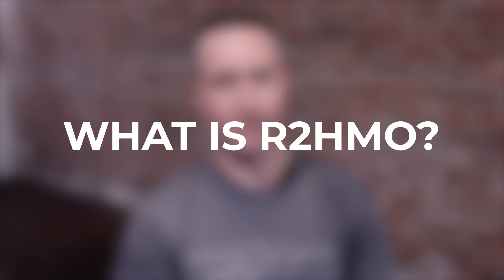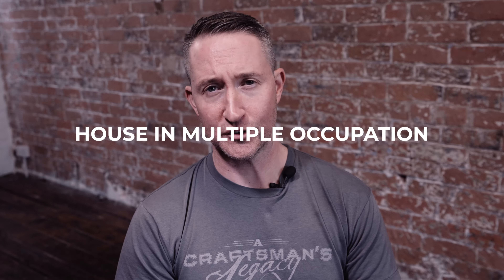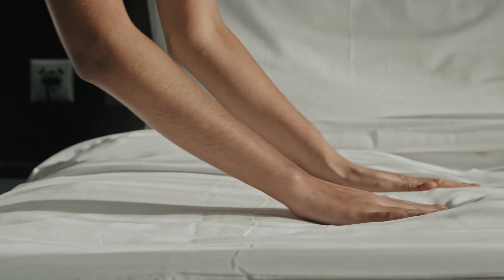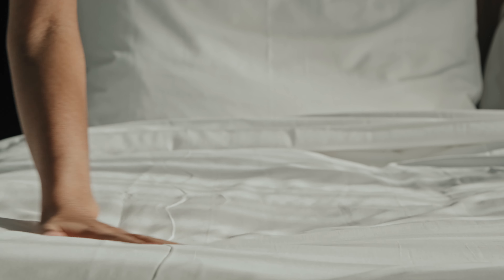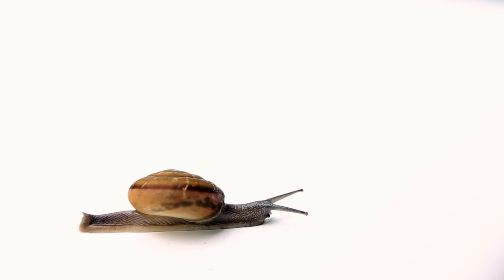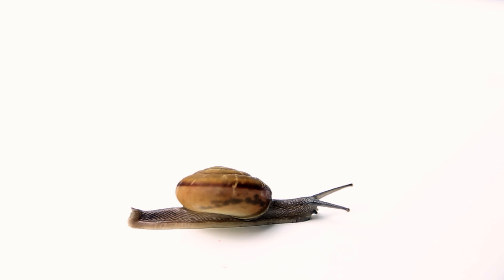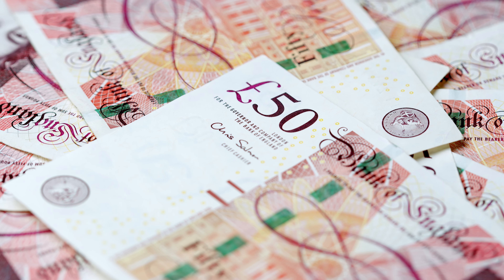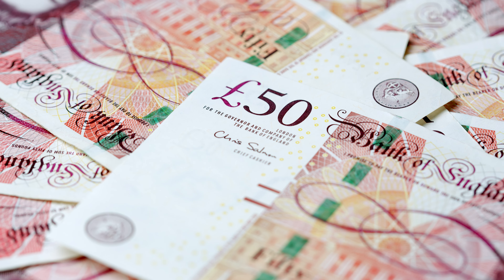The Ultimate Guide to Rent-to-HMO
Video description: Discover the fundamentals of Rent-to-HMO with Jeff, a rent-to-rent specialist based in Northampton. In this video, Jeff breaks down the basics of House in Multiple Occupation (HMO), explaining how this strategy allows investors to maximise rental income without the need for hefty deposits.

Set-up, Systemise, and Cash Flow a Property You Don't Own With The Most Comprehensive Rent-to-Rent Course Available